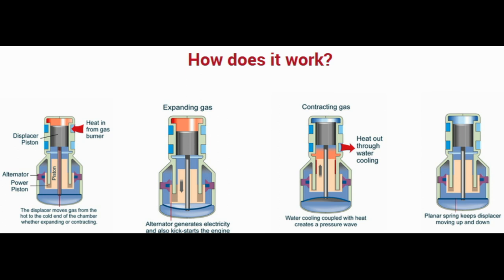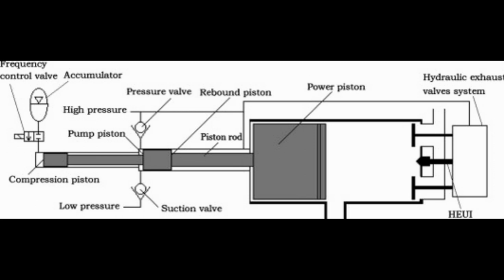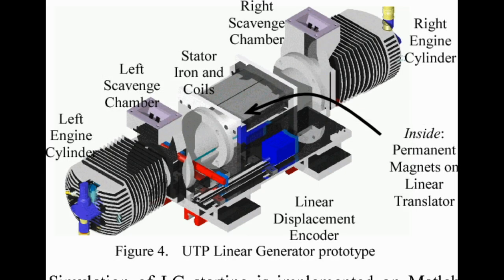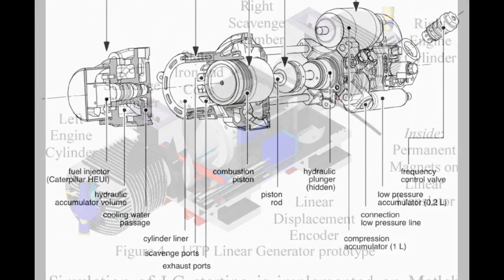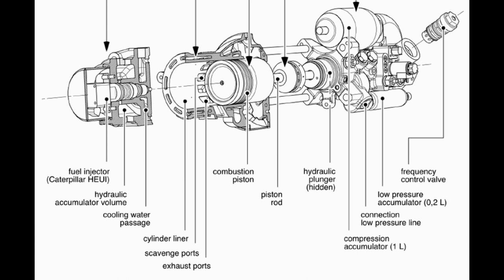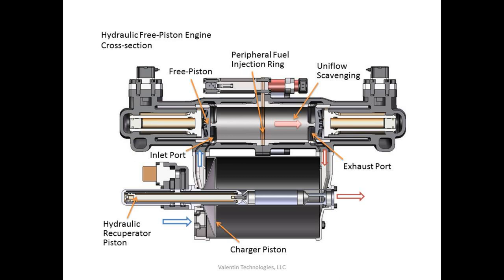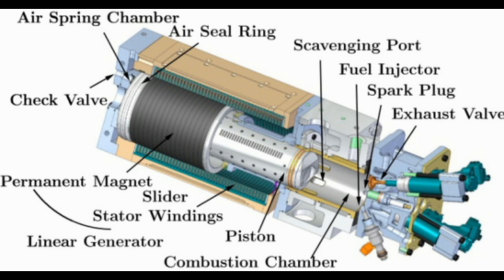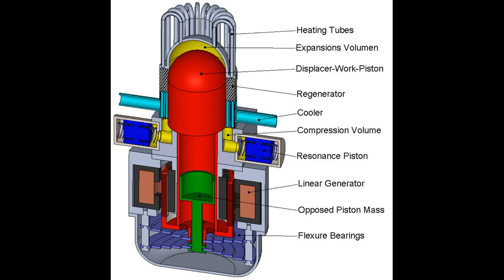need of free piston engine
introduction
Main Components
Combustion chamber or cylinder
Piston
Engine head
Spark plug or fuel injector
Bounce cylinder
Loading devices
Fuel
Working of Free Piston Engine
1. Electricity Generator
2. Air Compressor
3. Turbine Rotation